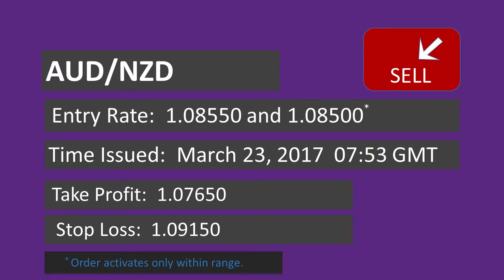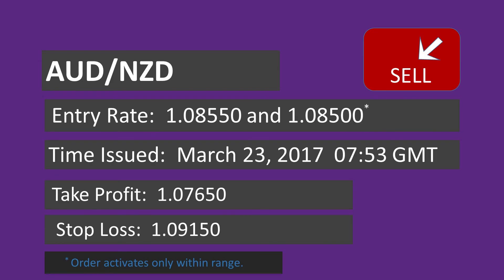Trade Idea AUDNZD